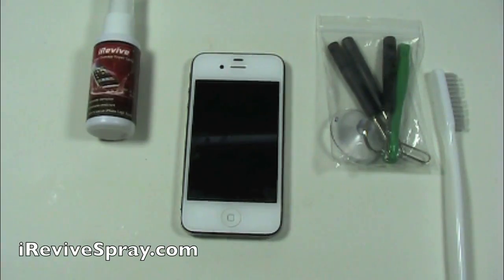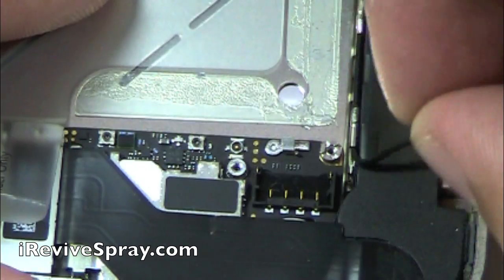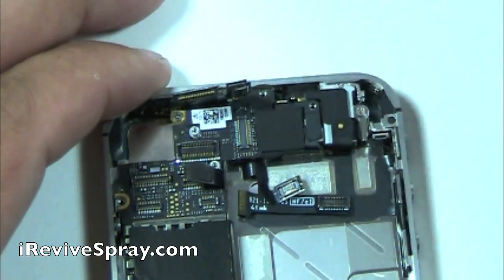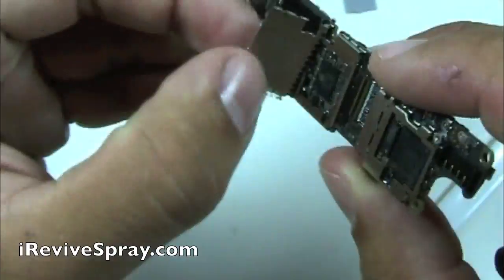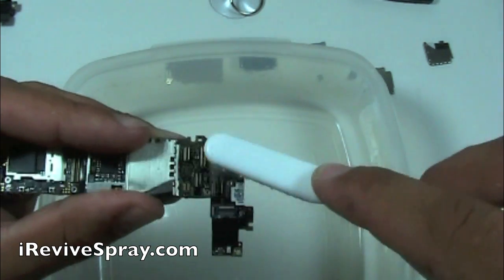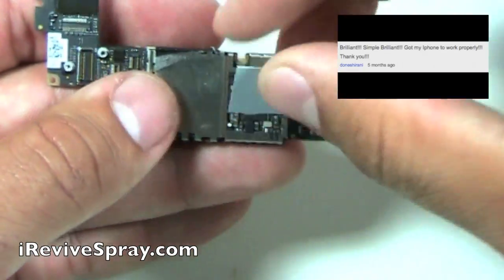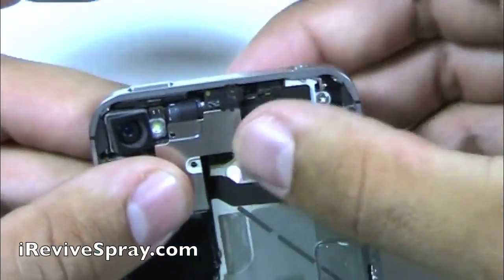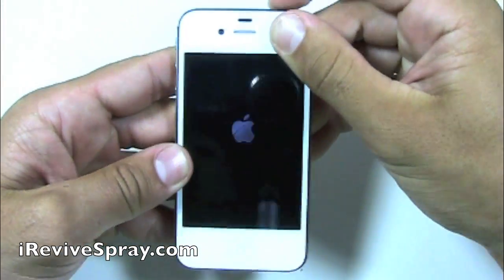100% Water Damaged iPhone 4S Repair Tutorial - Fix Wet iPhone With iRevive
Fix your water damaged iPhone 4S with this instructional video. iRevive is the only 100% guaranteed water damage repair kit for any iPhone. iRevive is safe to use on the iPhone logic boards. It removes corrosion and displaces any water left in your phone. If you just use rice your phone might work at first but over time it will corrode from the salts left behind after the water evaporates.

If your phone has been exposed to water:
Step 1: Turn it off!
Step 2: Put it in a dry place and order iRevive
Step 3: Follow the instructions in this video
Step 4: Enjoy having your phone back!

When you order iRevive we include all of the tools that are seen in the video!